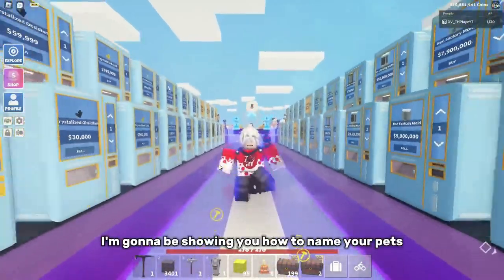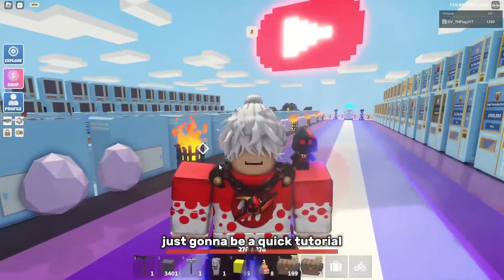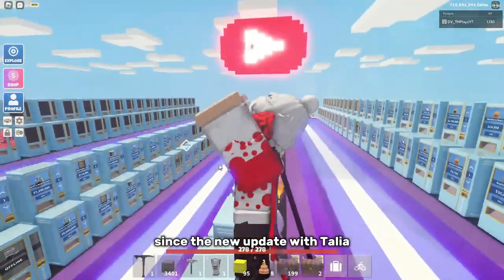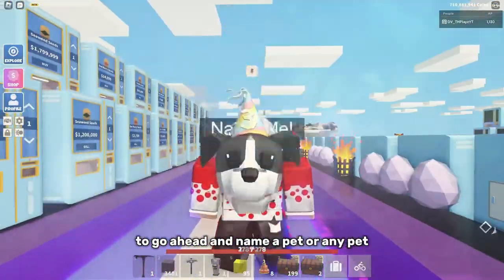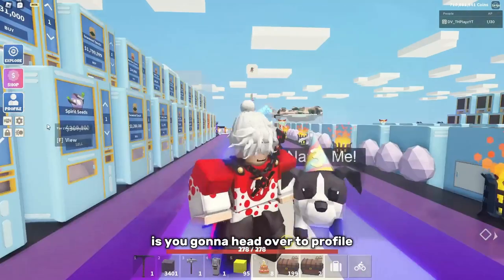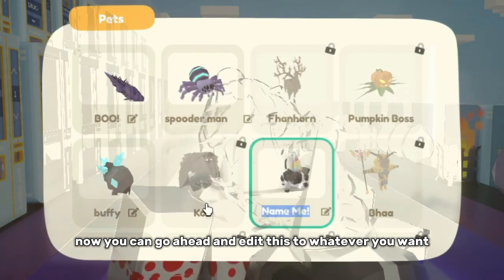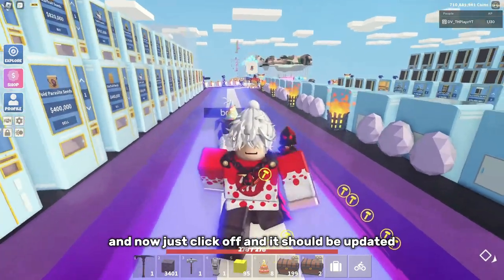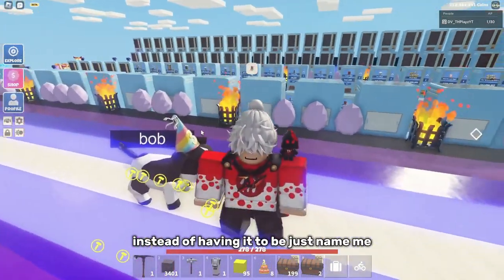How To Name Pets In Islands